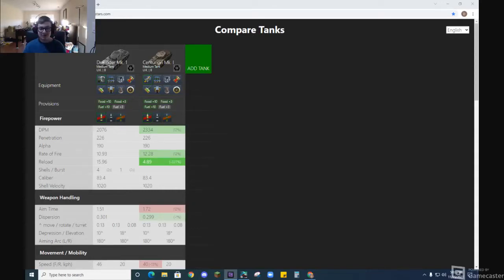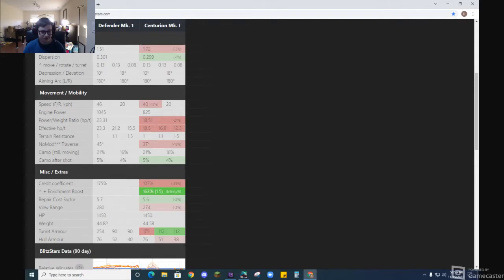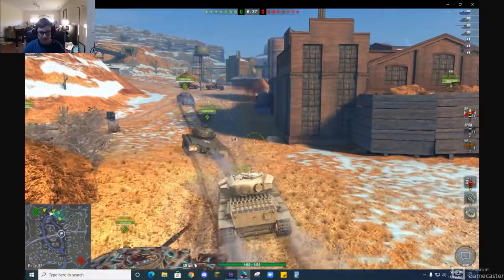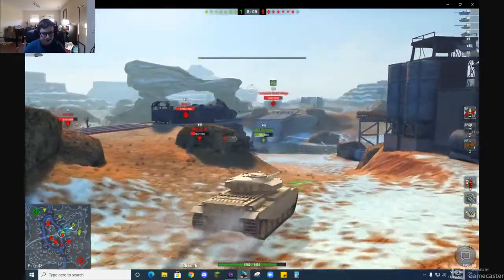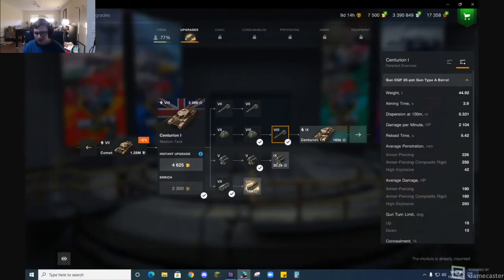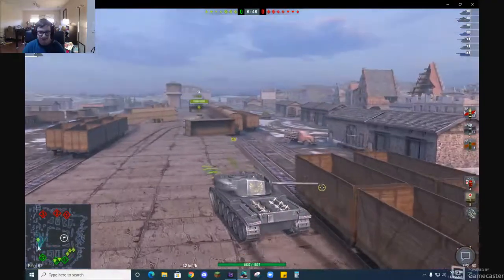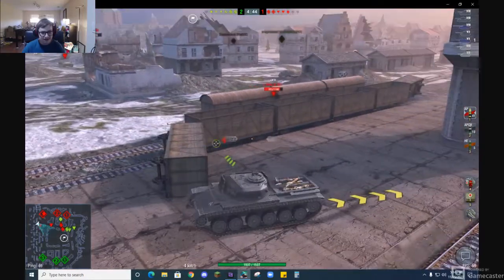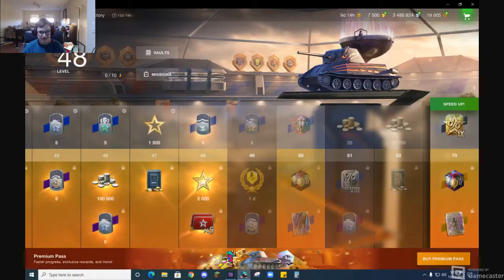Defender Mk. 1 vs. Centurion 1-World of Tanks Blitz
Comment video ideas down below.